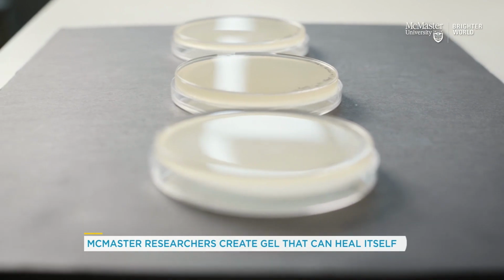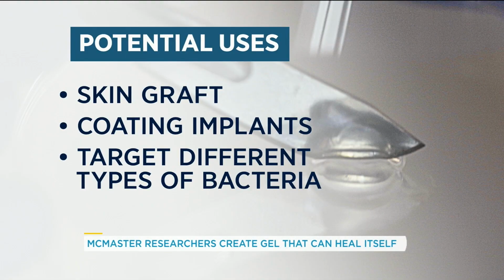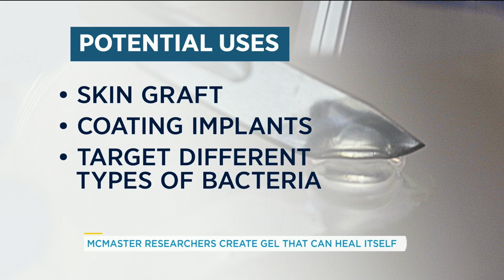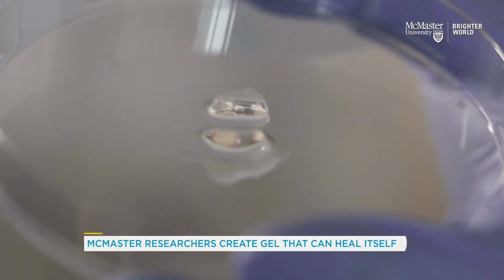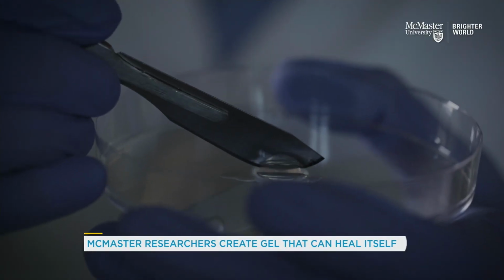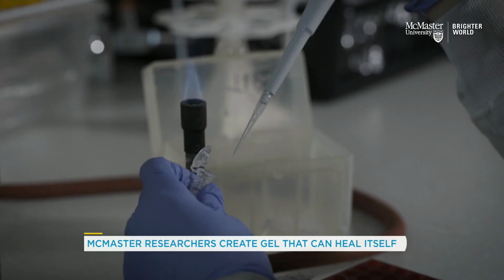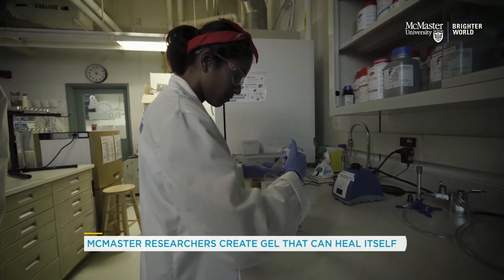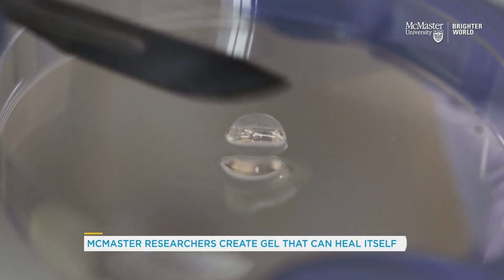This self-healing gel could be the solution to antibiotic-resistant viruses | Your Morning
McMaster researchers might have a medical breakthrough on their hands.